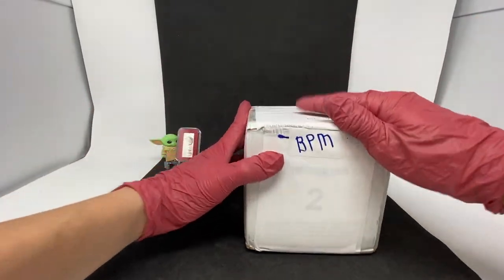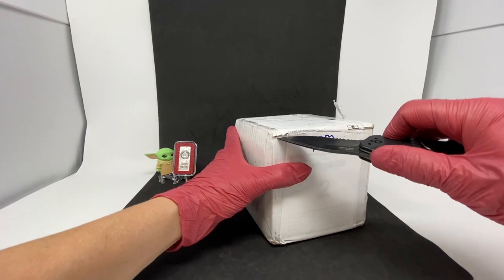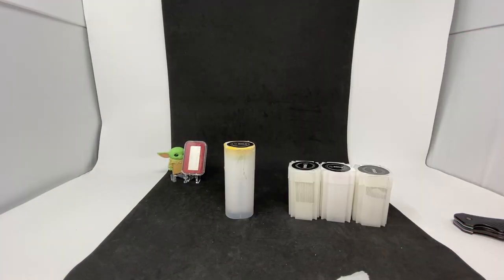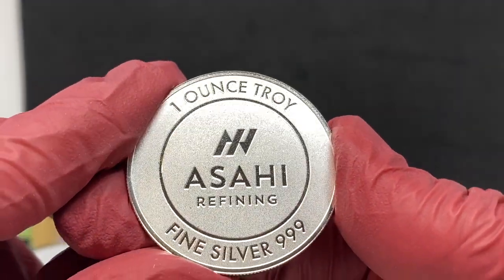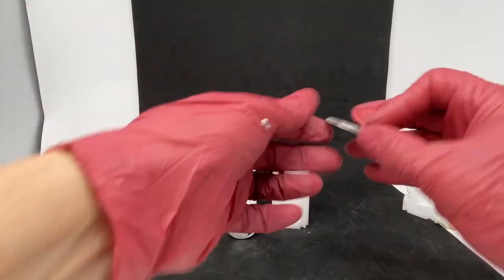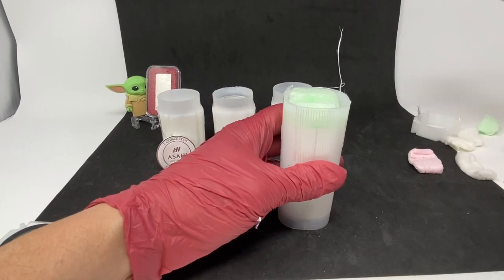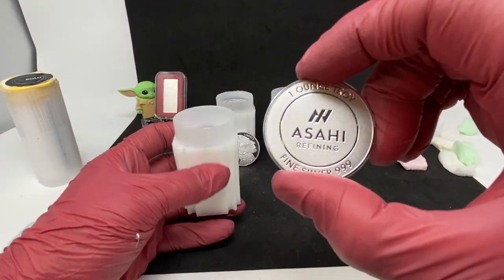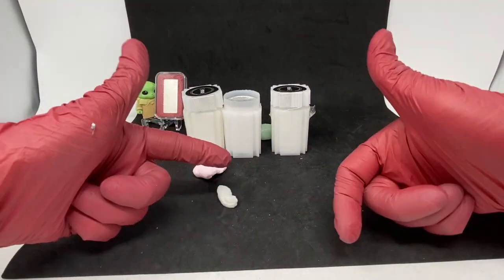85 oz of Silver Bold Precious Metals Unboxing Review. Asahi, Maple Leafs Ep15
Grogu needs your SUBS!

85oz Bold Precious Metals Unboxing Review.  Asahi, Maple Leafs Ep15